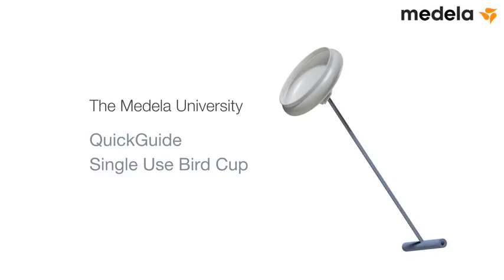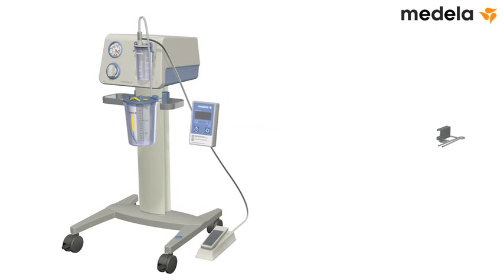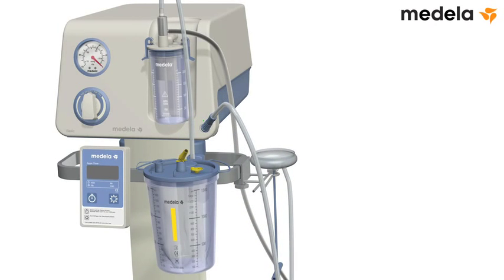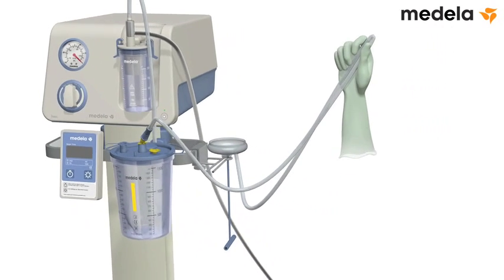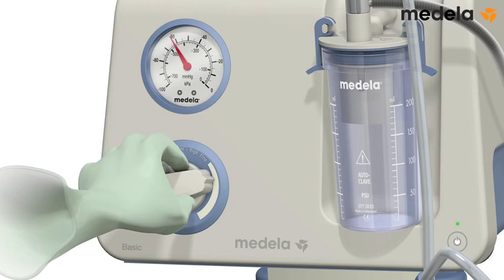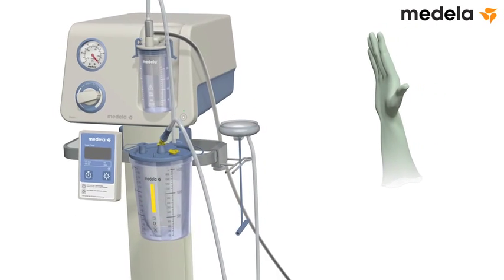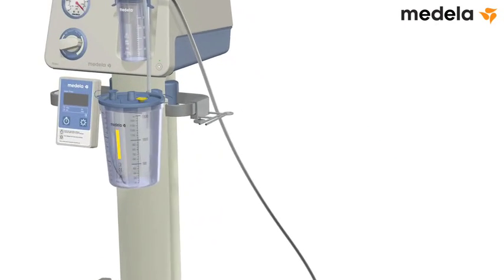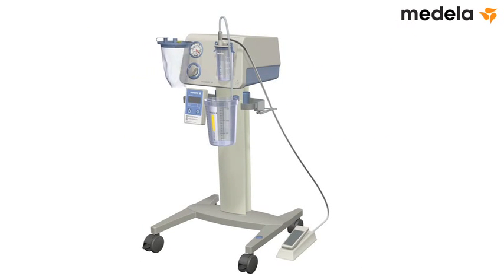Quick Guide Bird Cup | Vacuum Assisted Delivery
Quick Guide Medela Single Use Bird Cup. How to set up Medela's vacuum assisted delivery System with Medela's single use Bird suction Cup and the Basic surgical suction pump